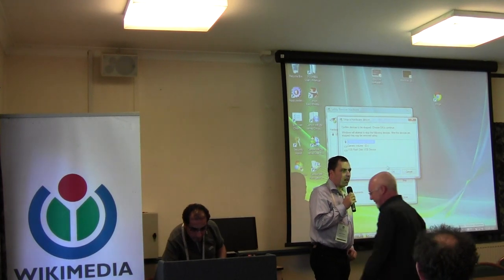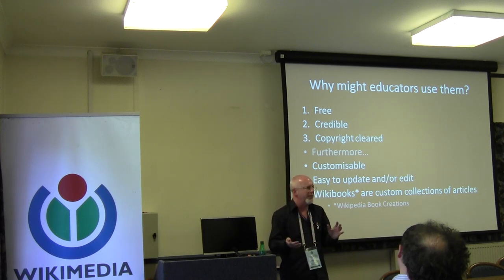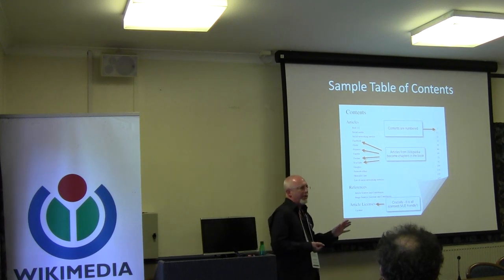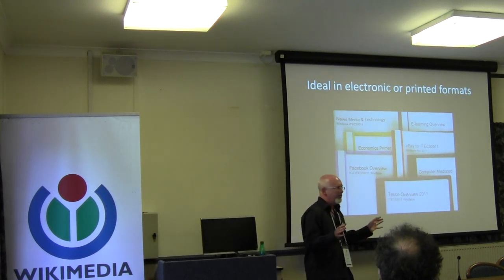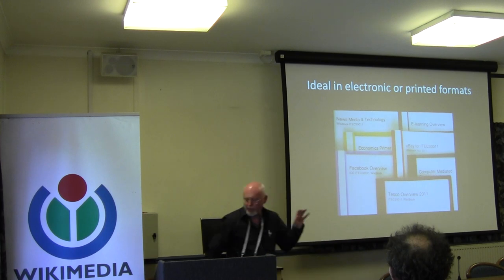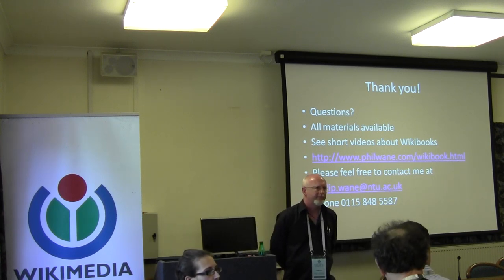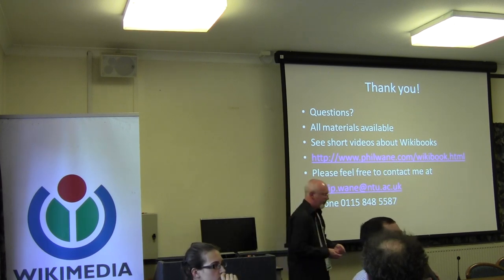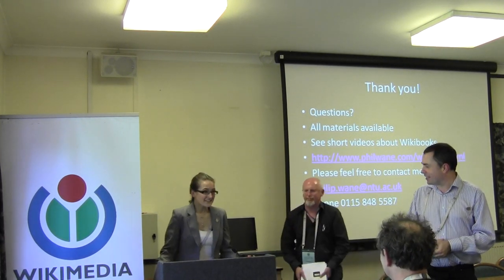EduWiki 2012: Phil Wane on Wikipedia books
The EduWiki Conference was arranged by Wikimedia UK and took place on 5 and 6 September at the University of Leicester, UK.

In this presentation Phil Wane from Nottingham Trent University speaks about creating customised text books using Wikipedia.